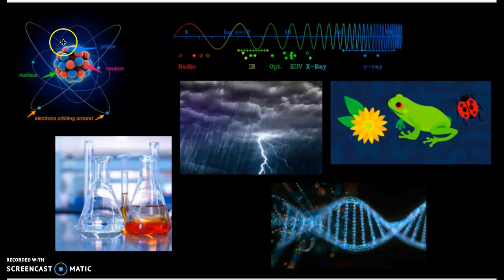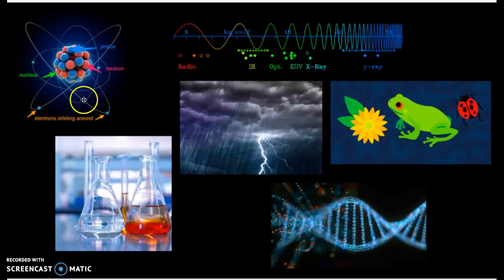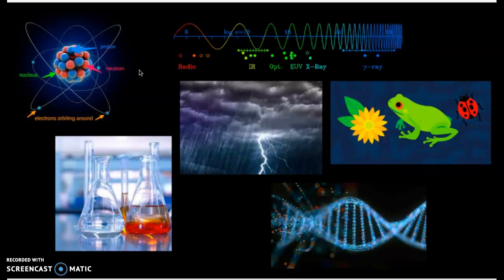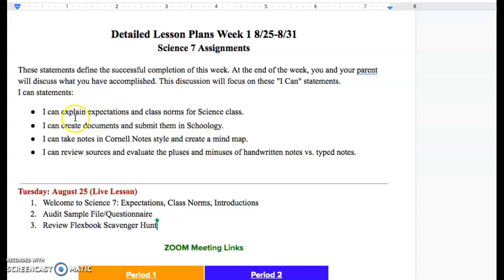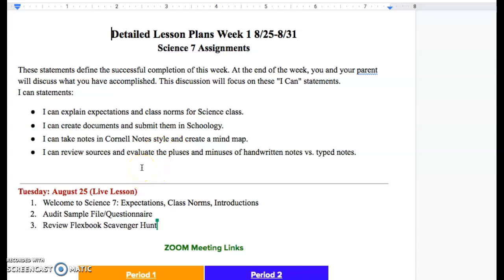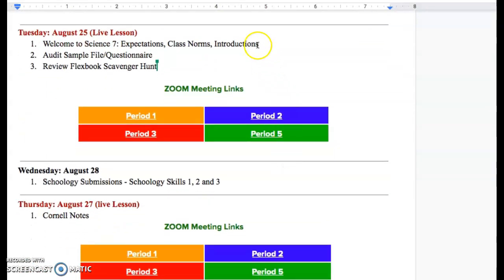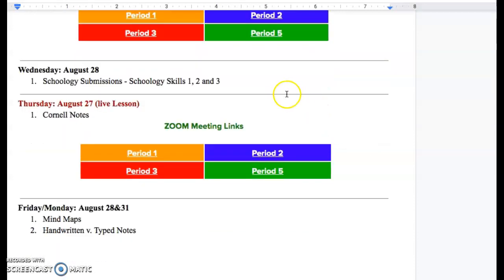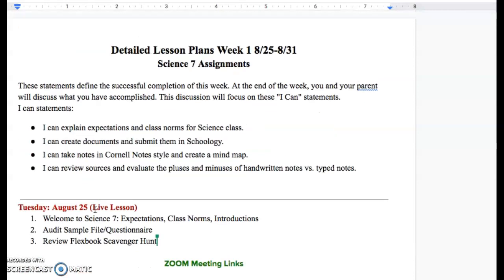U1 W1 Preview